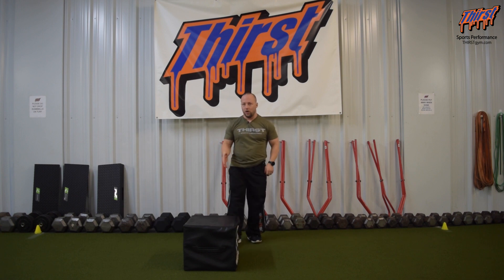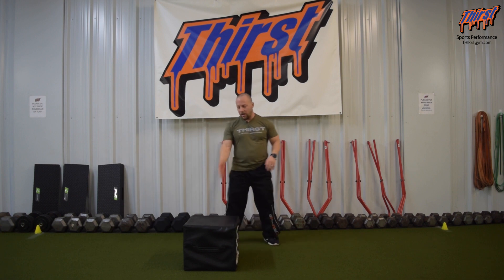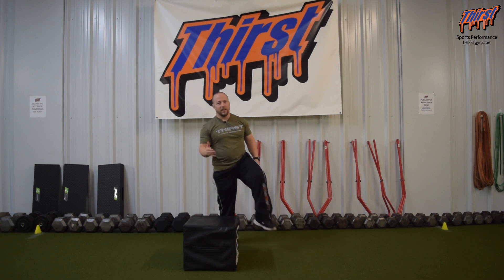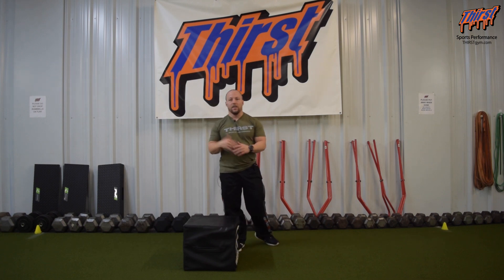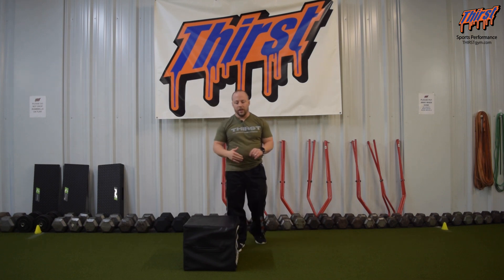Single Leg Foot Elevated Yoga Push Up - THIRSTgym.com